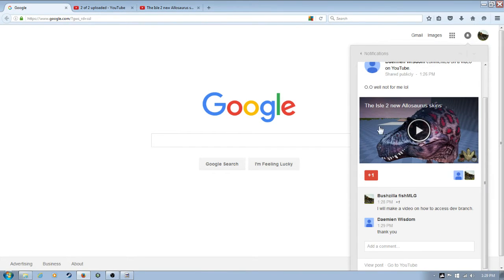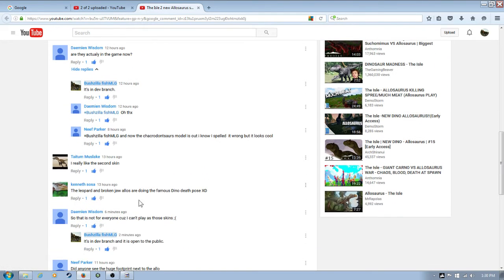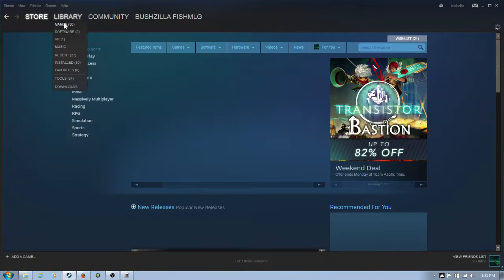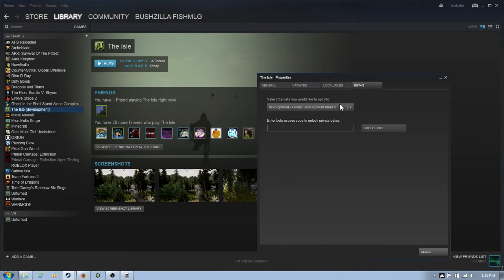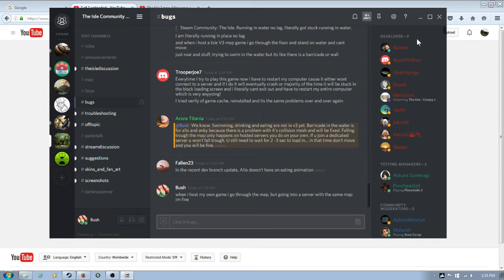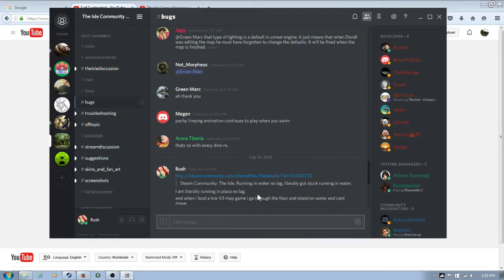The Isle huge footprint of a creature and how to get in dev branch